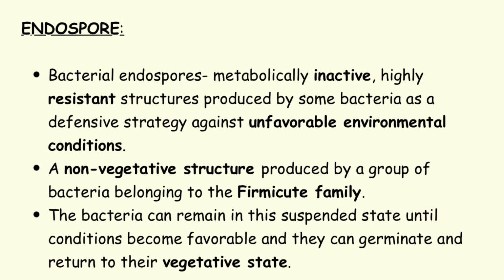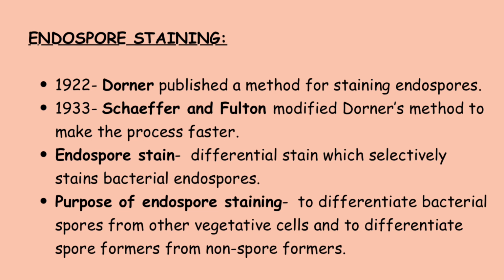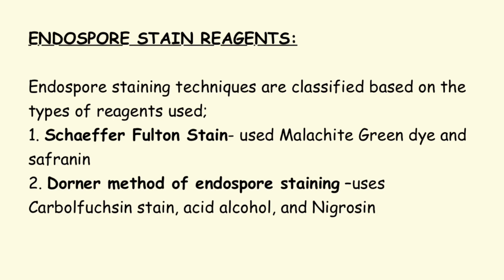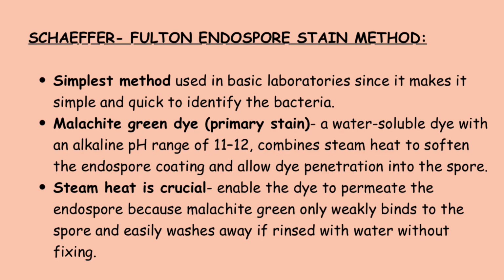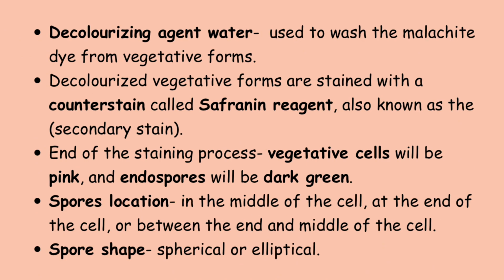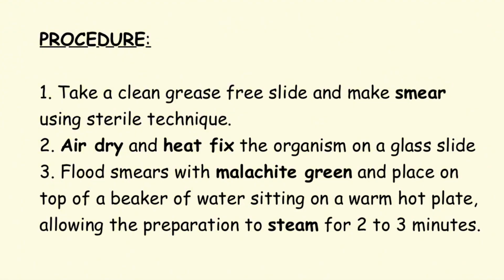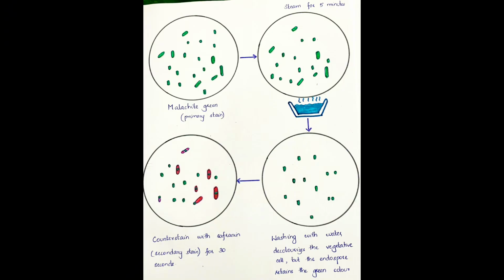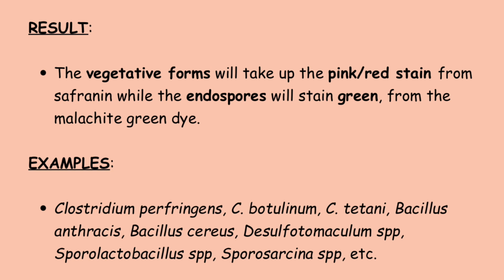Endospore staining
Schaeffer and Fulton endospore staining method is the simplest method used in basic laboratories as it helps to quickly identify the bacteria. The purpose of this staining is to differentiate spores from vegetative cells and also to differentiate spore-formers from non-spore formers.